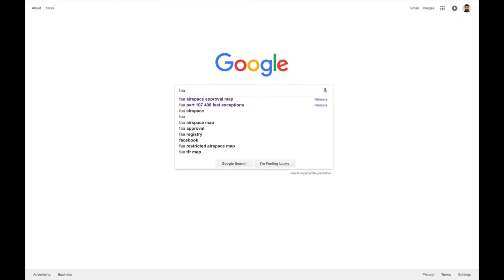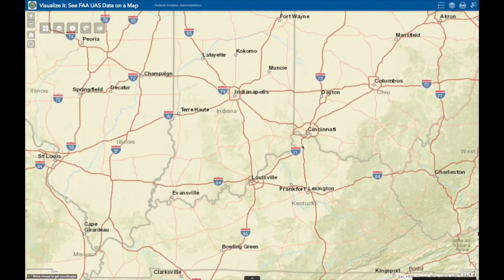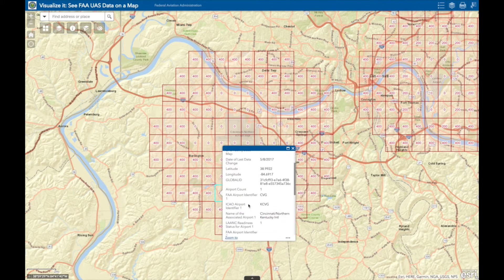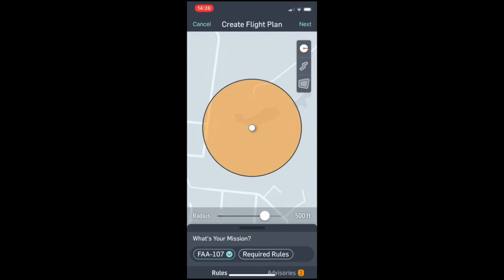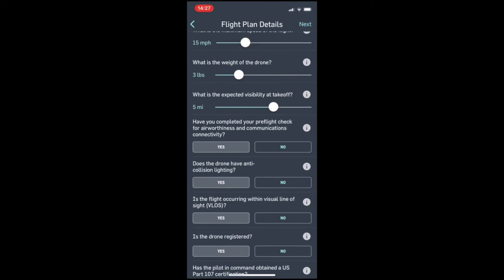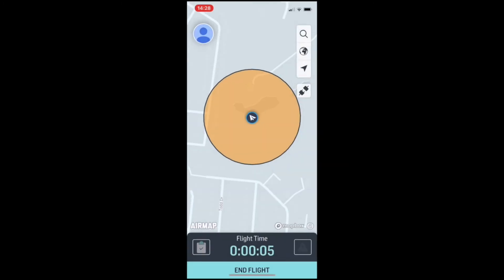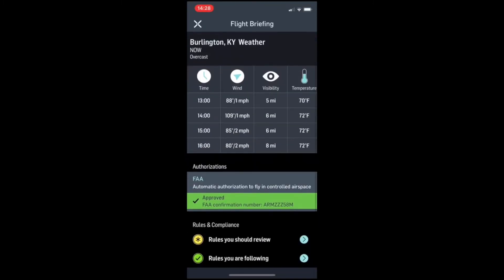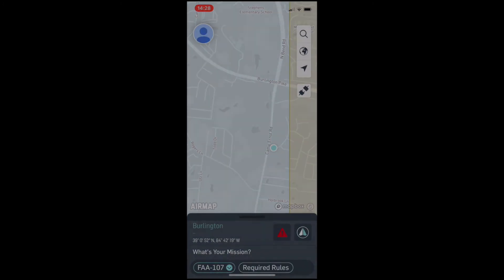Using the FAA's Automated Drone Waiver/Authorization System (LAANC)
This video covers the basics of using the FAA's LAANC system via the Airmap app. If you are looking to get an airspace authorization to fly your drone commercially within the airspace of an airport, this video will help walk you through the automated process for doing so.

If you want to learn more about Part 107 waivers and authorizations, check out my article on this topic